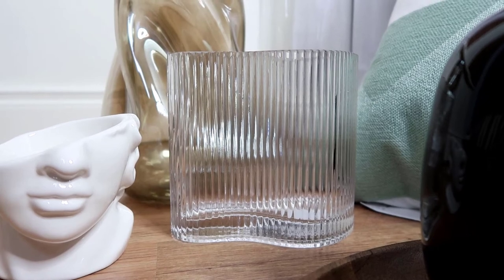HUGE INTERIOR DESIGN HAUL!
Hello!! Today I will be showing you some of the accessories and soft furnishings I picked up for a really exciting project I am working on! I got everything from cushions to rugs! And I am VERY excited to share the final project with you!